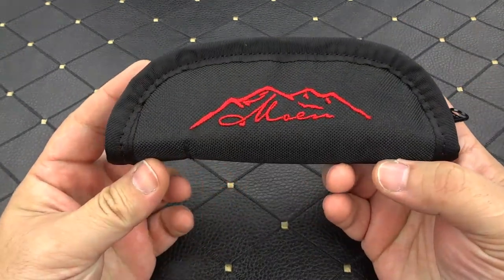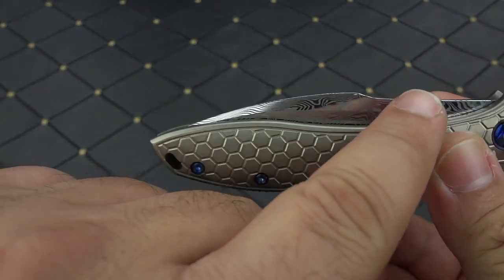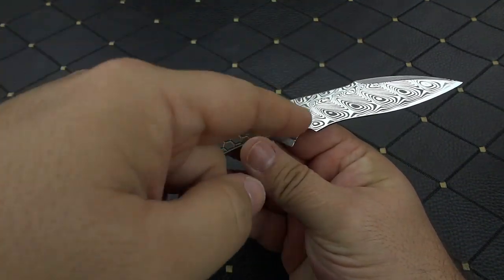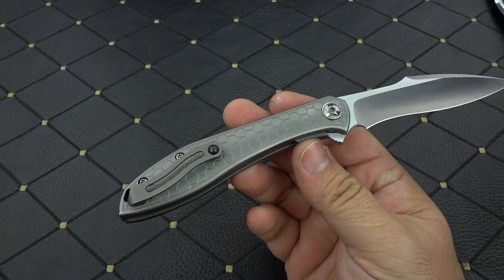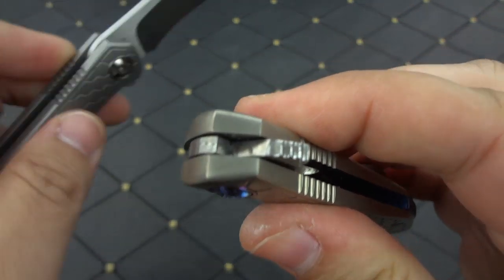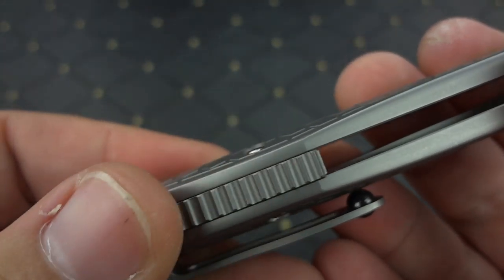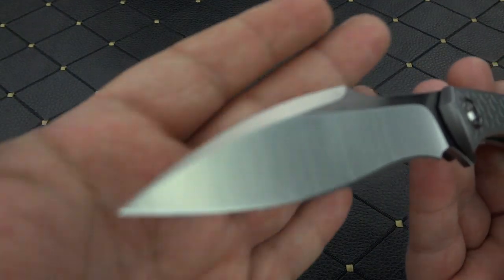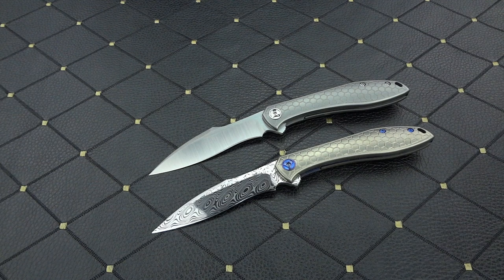Jerry Moen Custom Mongoose (2019) Slim, Sleek & Sexy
Let's take a look at the newest Moen custom alongside the upcoming Reate production prototype.